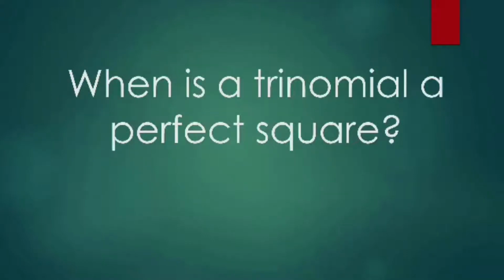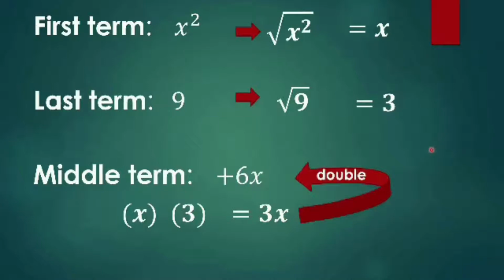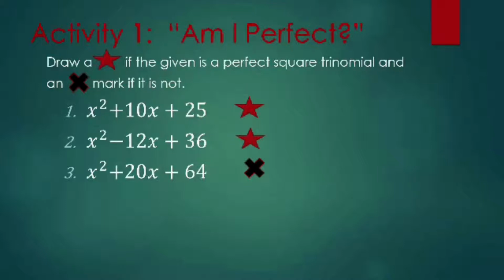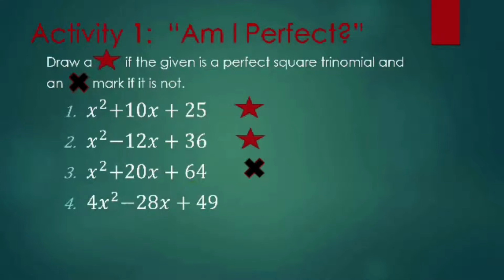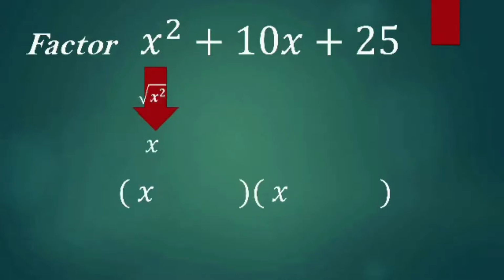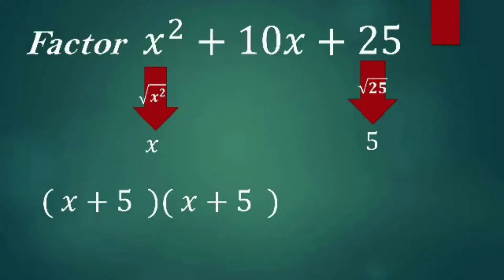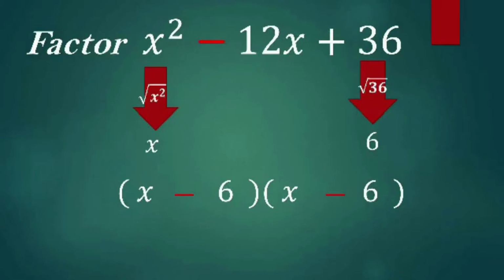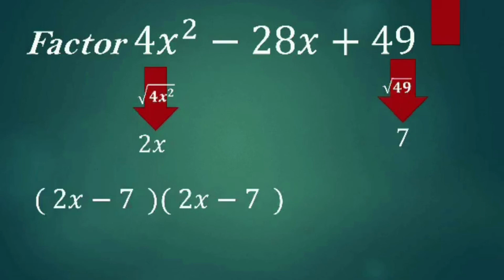Factoring Perfect Square Trinomial - Lesson No. 3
Perfect square trinomials" are quadratics which are the results of squaring binomials.